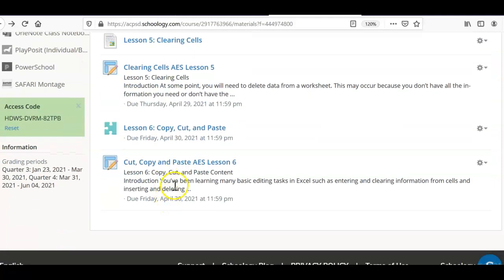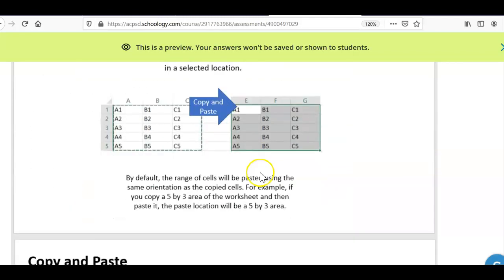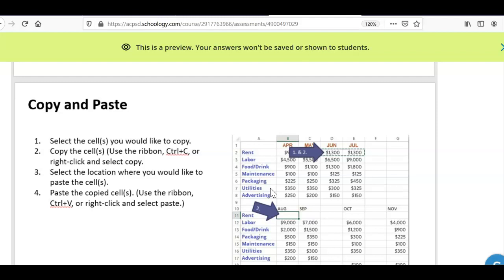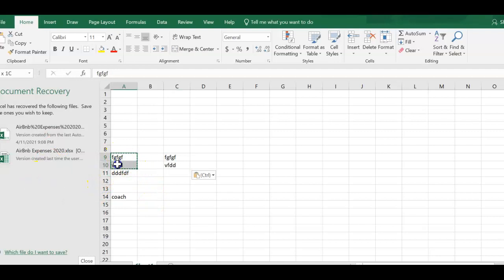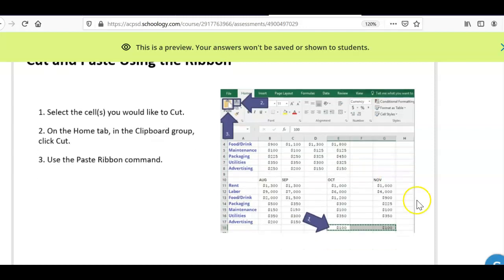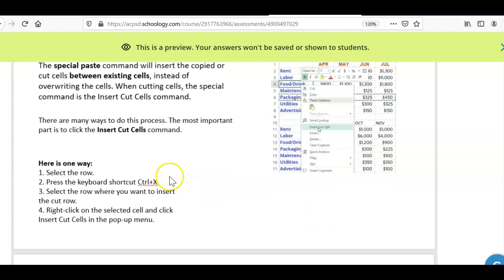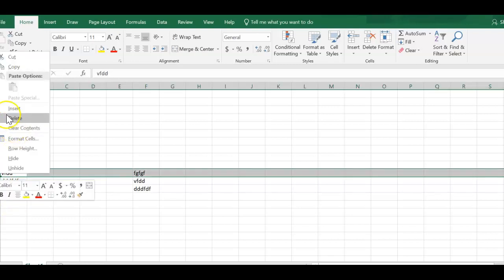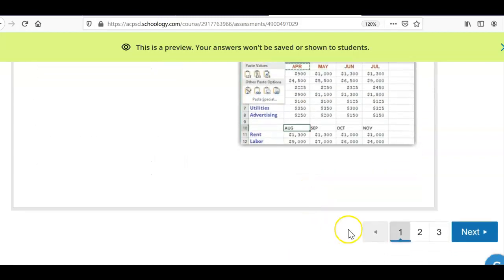Cut, Copy & Paste AES Lesson 6